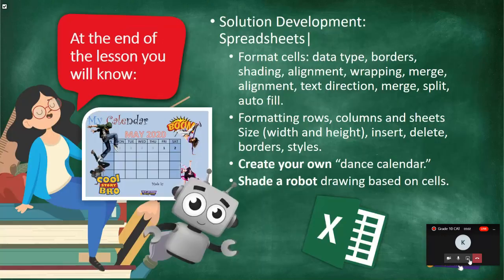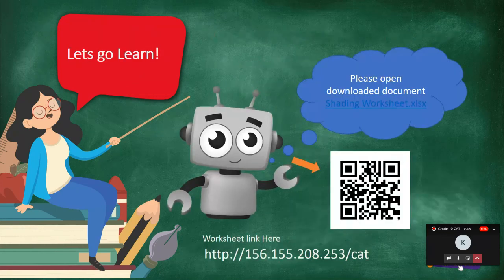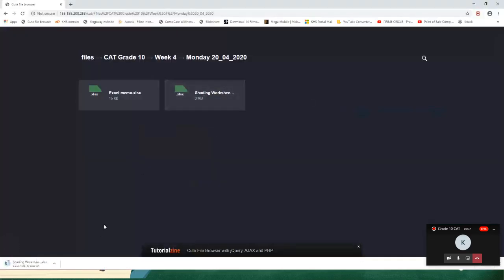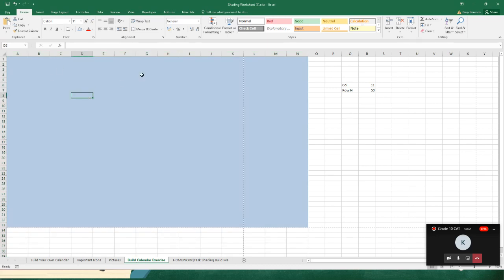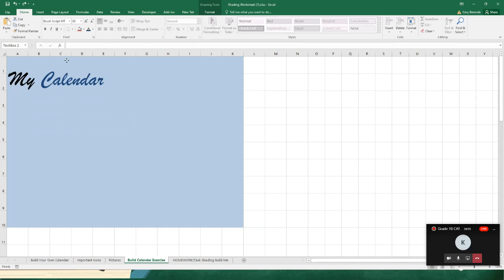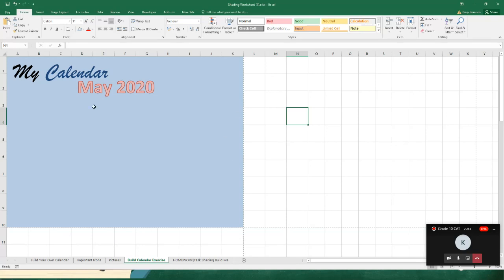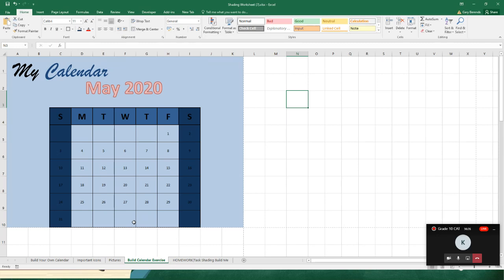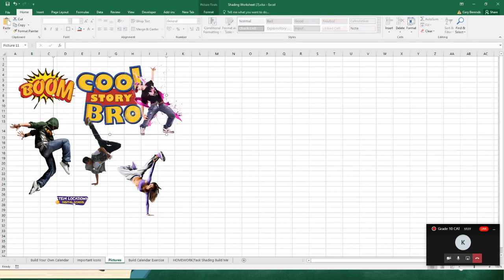Grade 10 CAT 20 April 2020